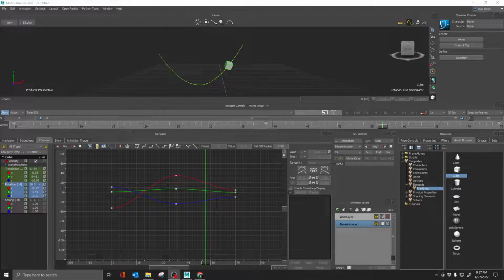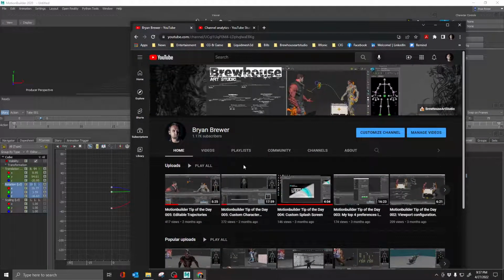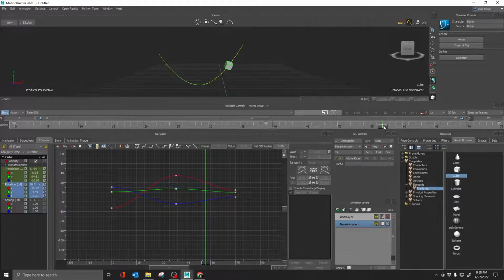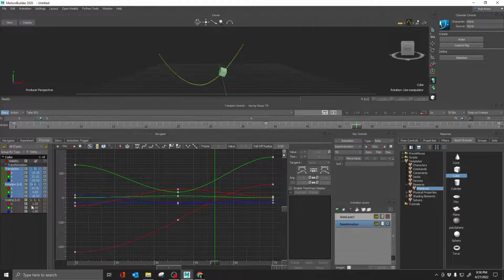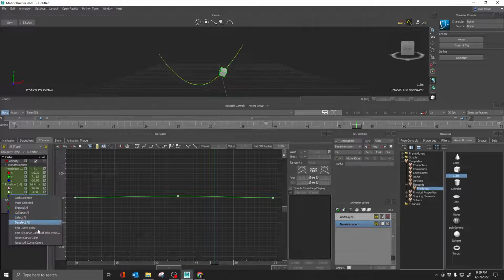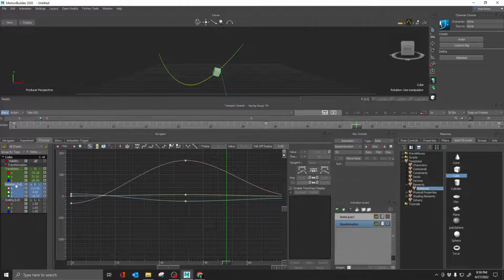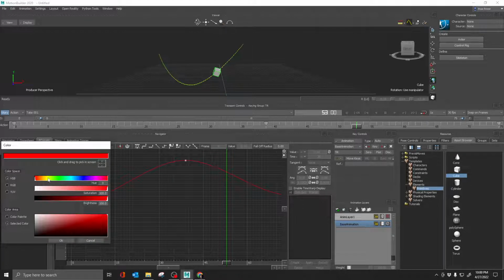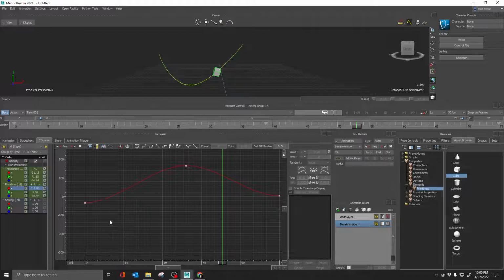Motionbuilder Tip of the Day 007: FCurve Editor Change Curve Color.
This is how to change the color of a curve in the FCurve Editor.  This is helpful when dealing with a lot of curves all at once.

If you have an amazing tip or trick make a video and post it or send it to me so I can make a tutorial for everyone to learn and get better.